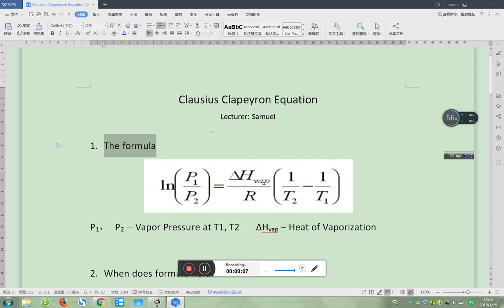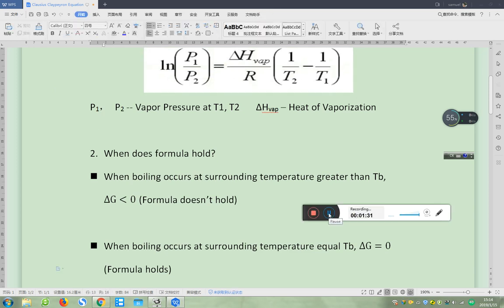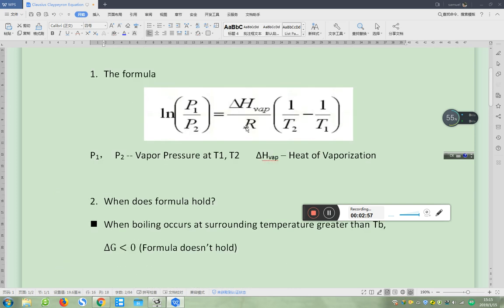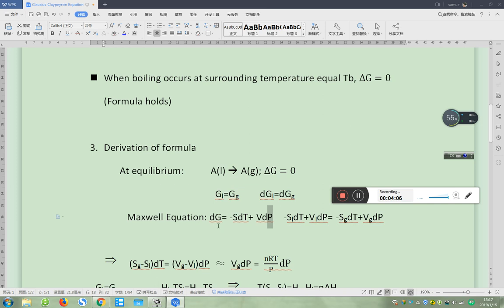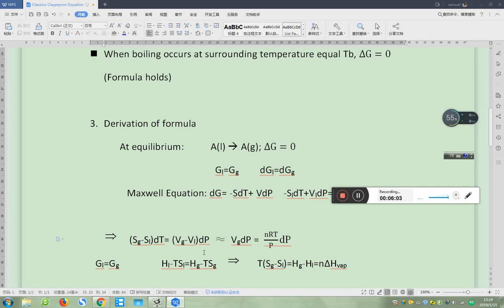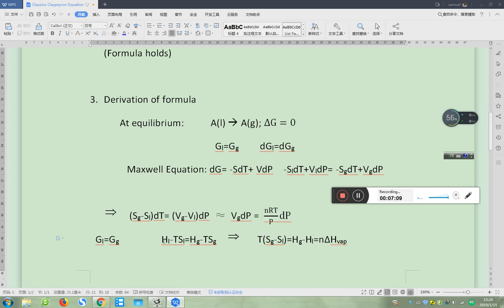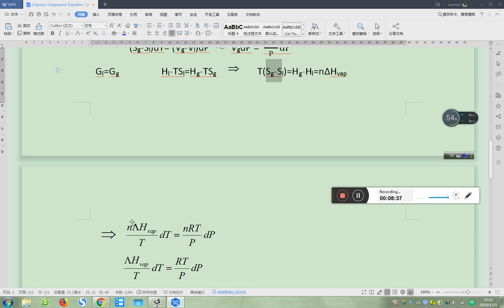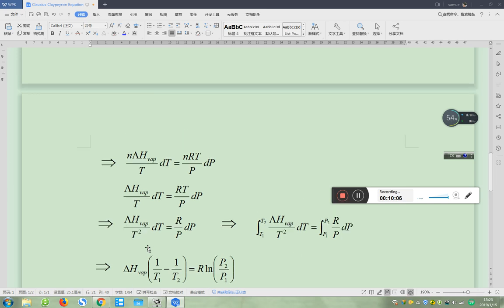Physical Chemistry Lecture: Clausius Clapeyron Equation (For 1 mole of substance)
Welcome give me a thumb if you like the video. If you have any suggestions, please leave it in the comment box.